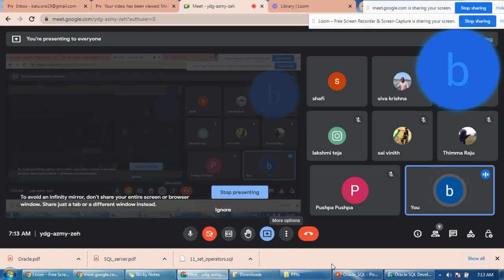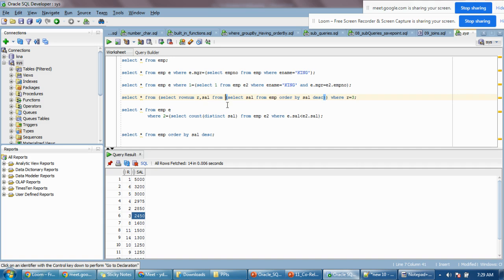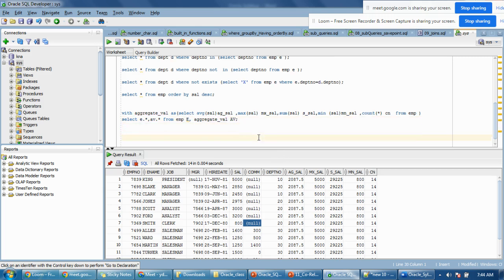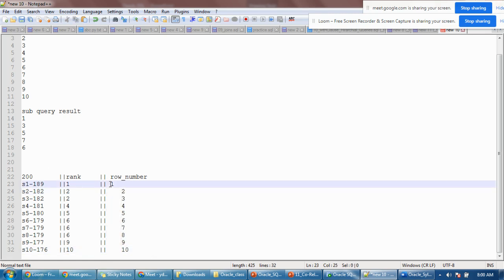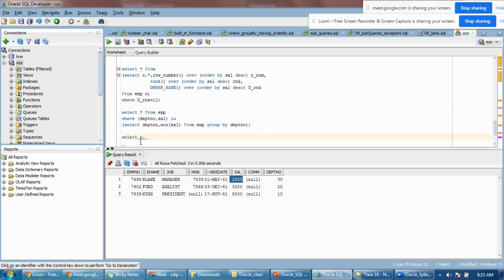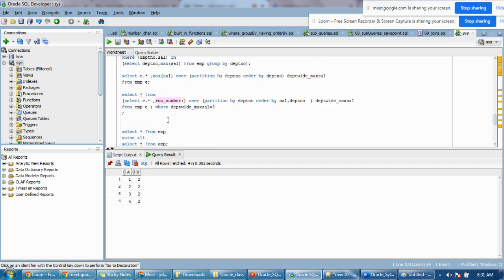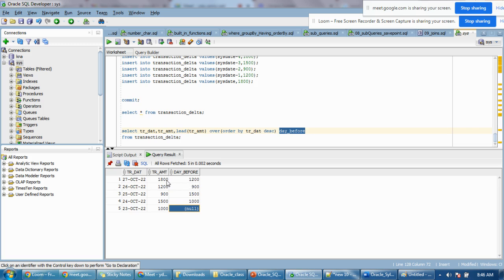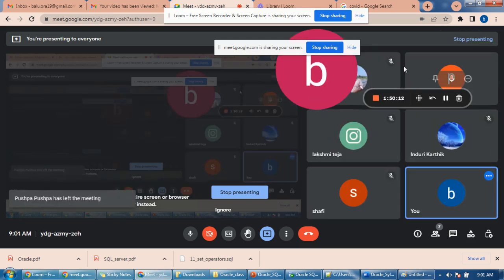Rank rownum dense rank